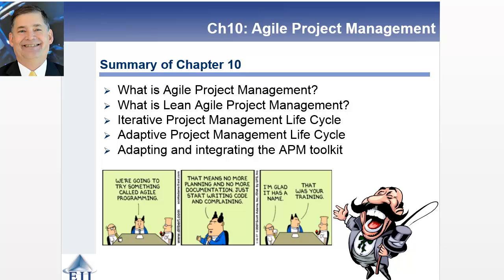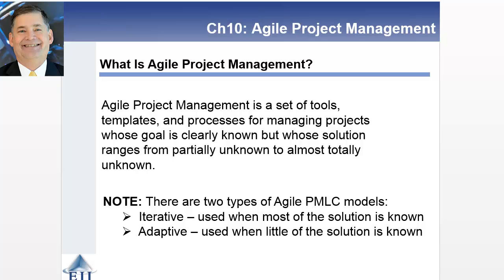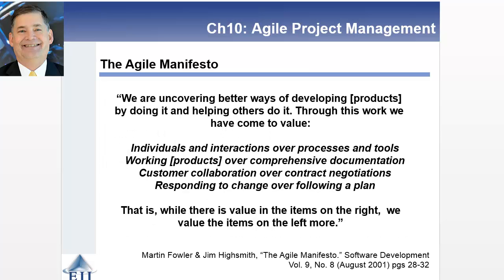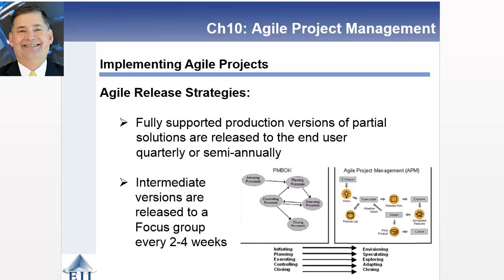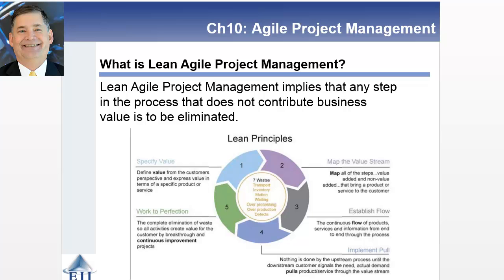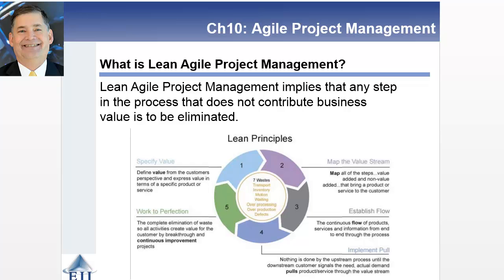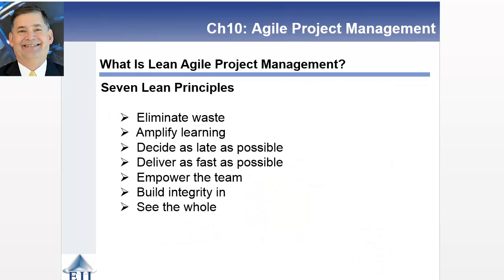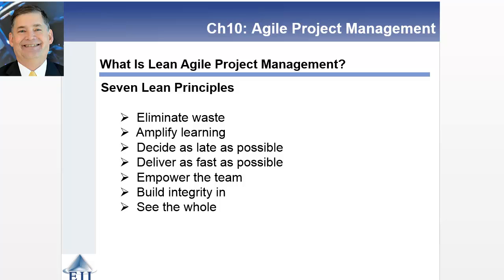Agile Project Management 1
This is the first of three videos exploring agile project management. During this video, I provide an introduction to agile project management and the principles of lean agile project management.